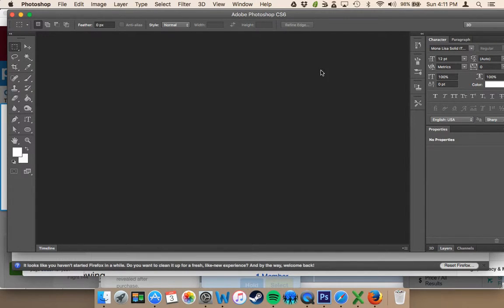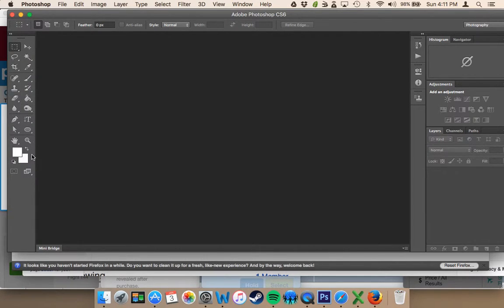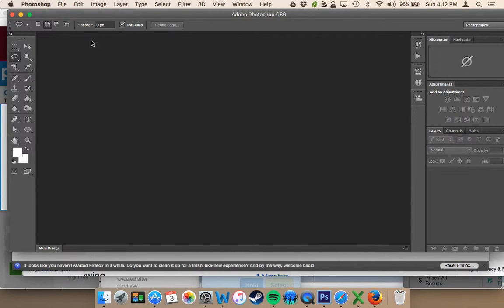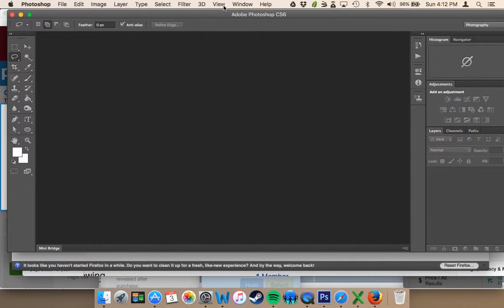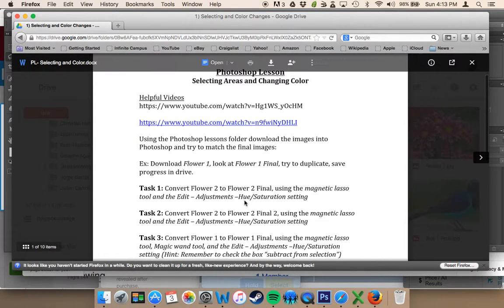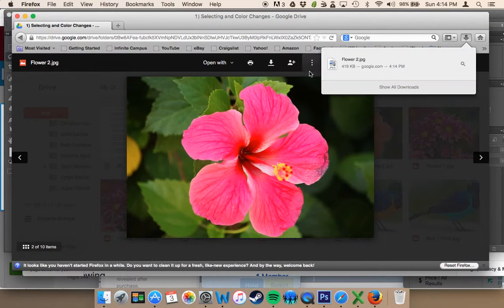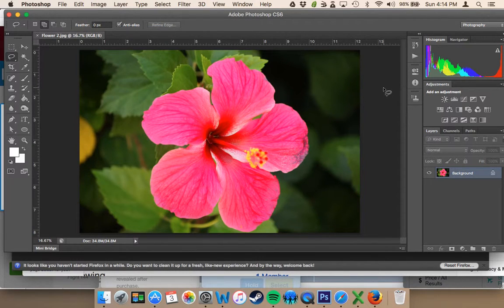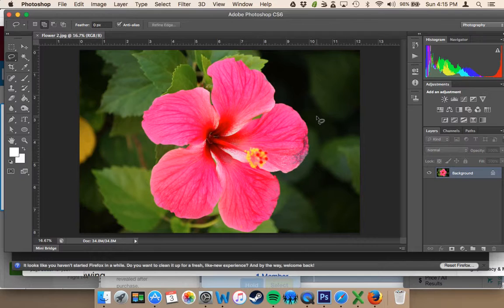Photoshop Layout and Downloading Image